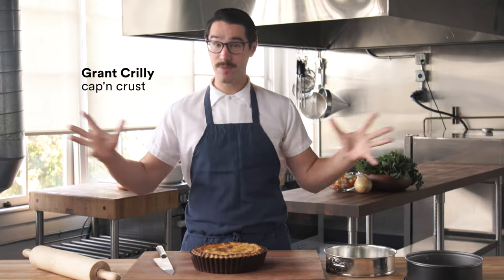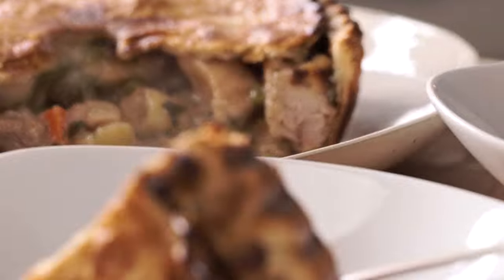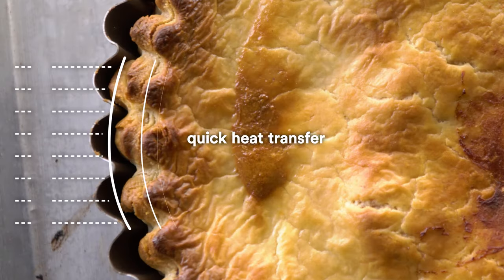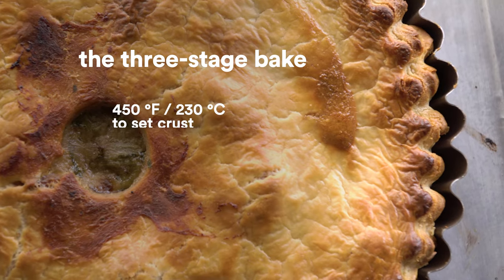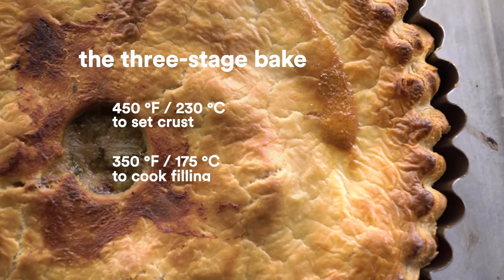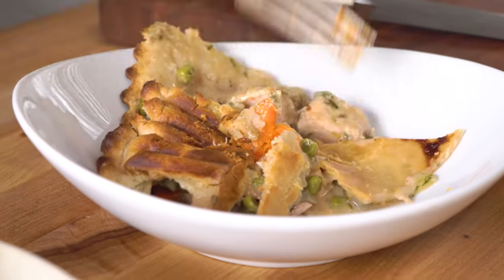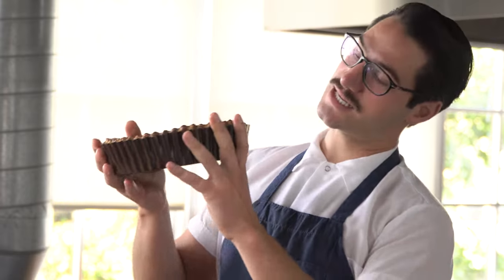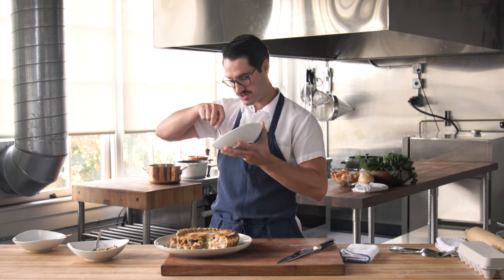The Secret to Crispier Pie Crusts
No more soggy crusts! Grant shares his secret technique for achieving a perfectly crispy pastry for savory pot pies and fruity desserts alike.